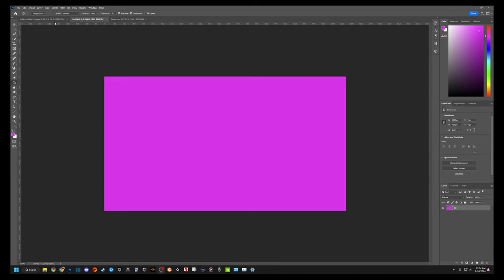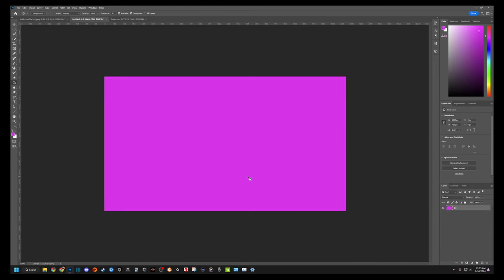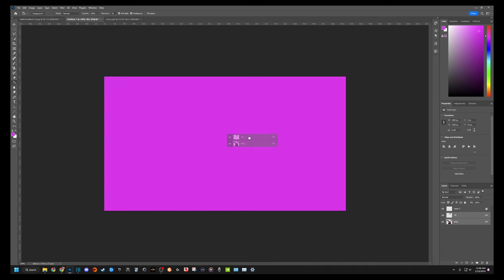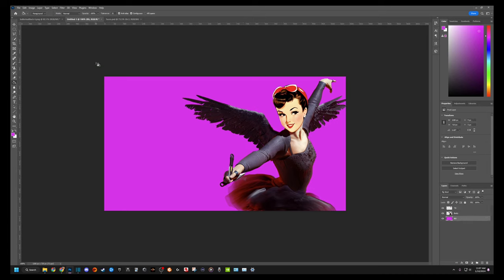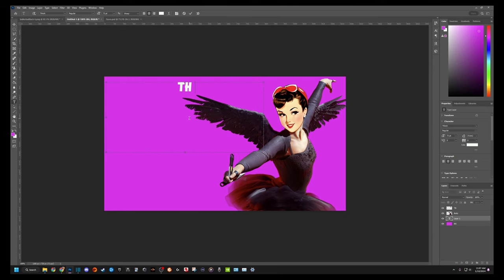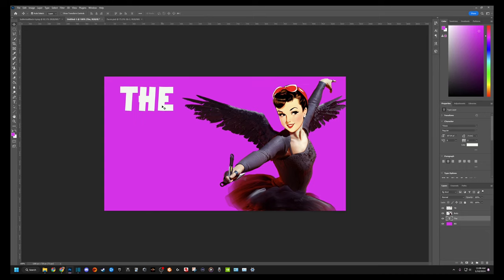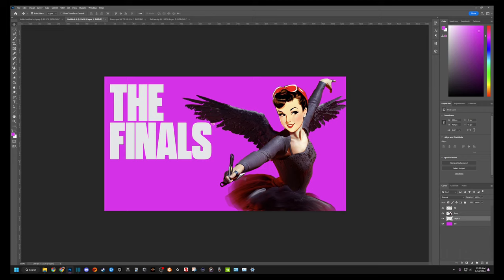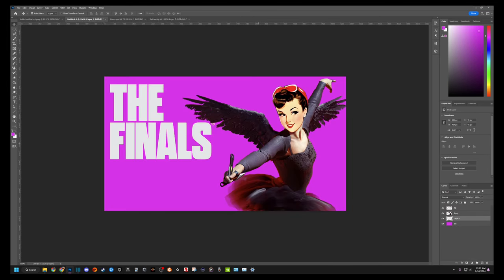YouTube Gaming Thumbnail Tutorial | With a Twist...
How to Create and Thumbnail for a Youtube Gaming Channel | Tutorial

Ever wonder how YouTubers create those eye-catching thumbnails that make you want to click? Well, wonder no more! In this video, we'll walk you through the process of crafting awesome thumbnails from scratch.

YouTube.com/@scrimgaming

How to Create and Youtube Thumbnail
How to Make a Youtube Thumbnail
How to Edit a Thumbnail
How to Create a Gaming Thumbnail
How to Make a Gaming Thumbnail
Thumbnail Tutorial